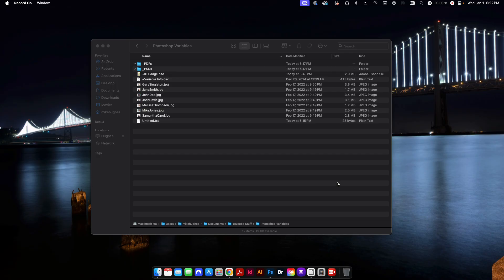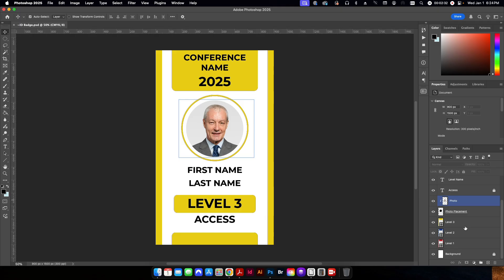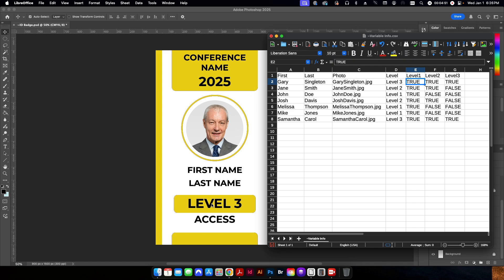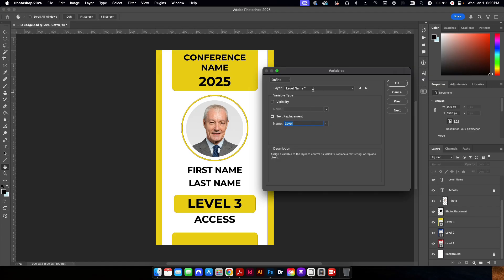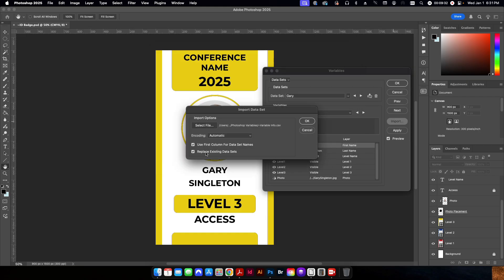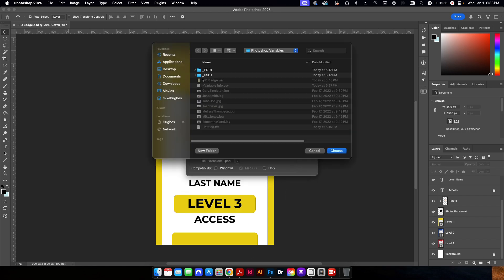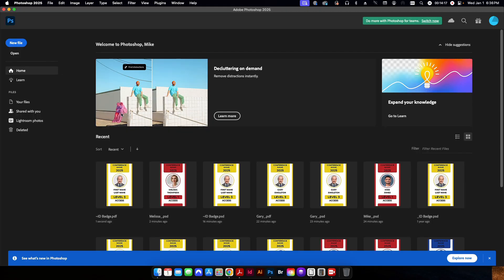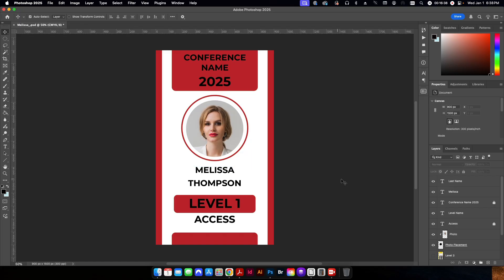Photoshop’s Secret Data Merge: Automate Layers, Text, and Photos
In this tutorial, I show you how to automate the production of ID badges by linking a CSV data set to a Photoshop file, using logic to show/hide layers, and batch-exporting everything as print-ready PDFs.

In this video, we cover:
01:48 Document Setup: Organizing your layers for automation (Static vs. Variable).
03:20 CSV Data Secrets: Formatting your spreadsheet with "True/False" logic for layer visibility.
06:02 Defining Variables: Mapping text replacement, pixel replacement (images), and visibility to your CSV headers.
09:15 Importing Data Sets: Testing your records with the Live Preview feature.
11:45 Batch Export (Step 1): Saving your data sets as individual PSD files.
13:05 Photoshop Actions: Creating a custom action to automate the "Save as PDF" process.
14:35 Batch Processing (Step 2): Using the Automate - Batch tool to convert a whole folder of PSDs into PDFs in seconds.

Why use Photoshop for Variable Data? While InDesign is generally better for high-volume text, Photoshop is superior when your project relies heavily on layer effects, complex masking, or specific visibility toggles that vary by record.